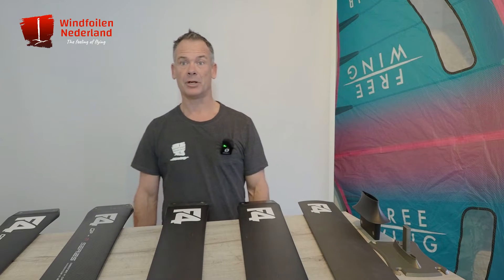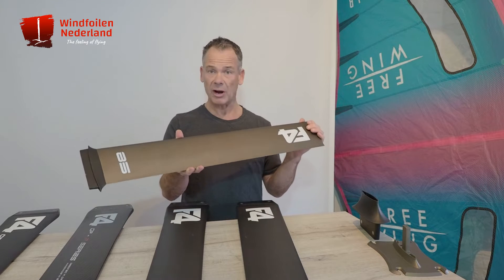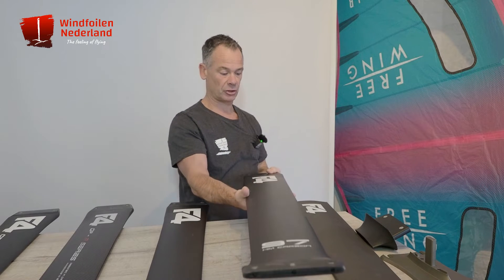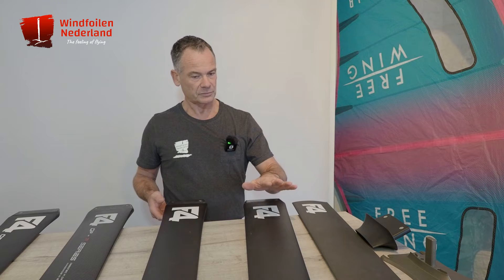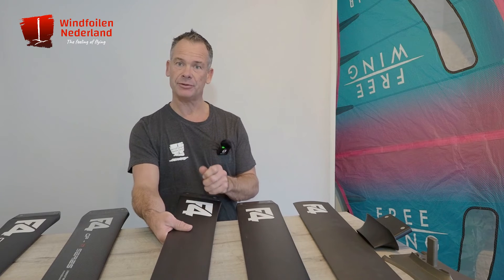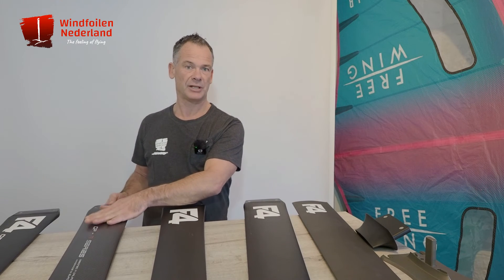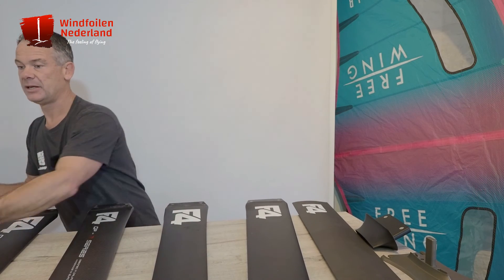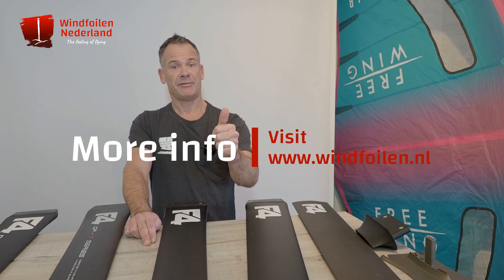F4 foils masts explained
F4 Foils is building up a good reputation of performance windfoils. The range of foils and parts is growing fast. Time to go through all the different windfoil masts from F4 Foils.